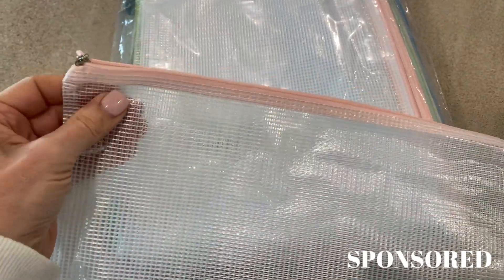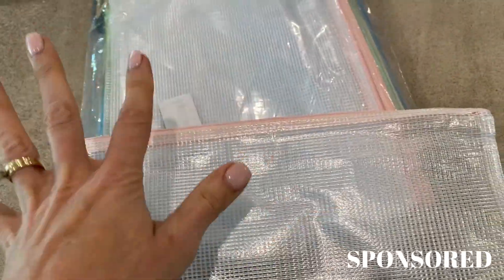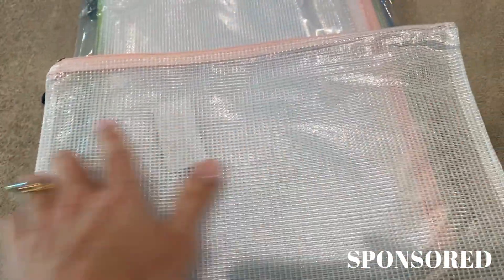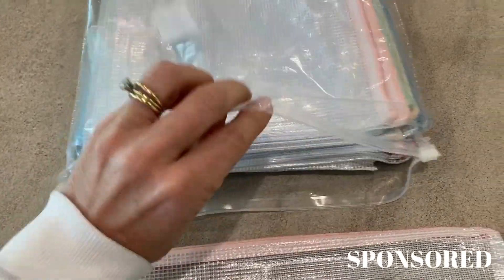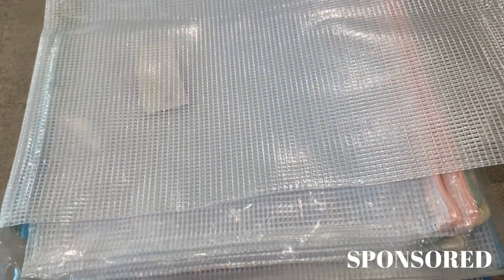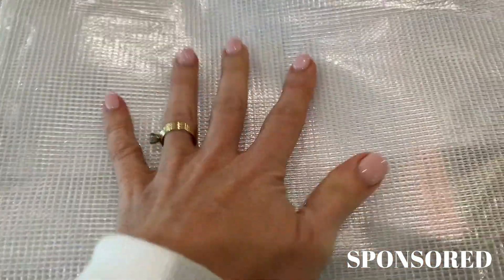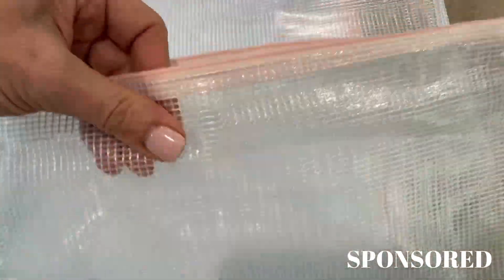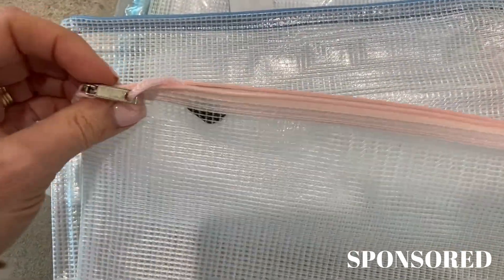EOOUT 42pcs Zipper Bags Mesh Bags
Today, I am showcasing EOOUT 42pcs Zipper Bags Mesh Bags with Zipper 9.5x14.5 Mesh Zipper Pouch 14 Colors Durable Pouches for Organization Storage, Letter Size/A4 Size, for Travel Organize and Office Supplies